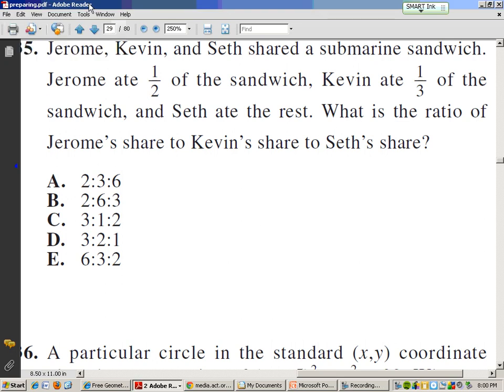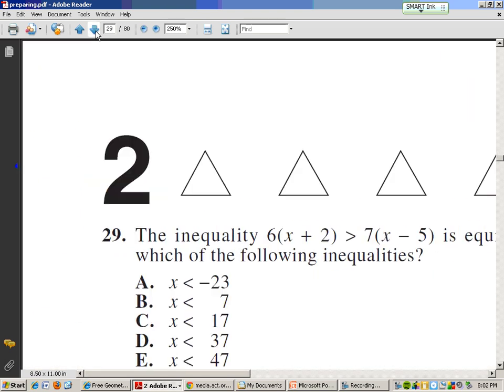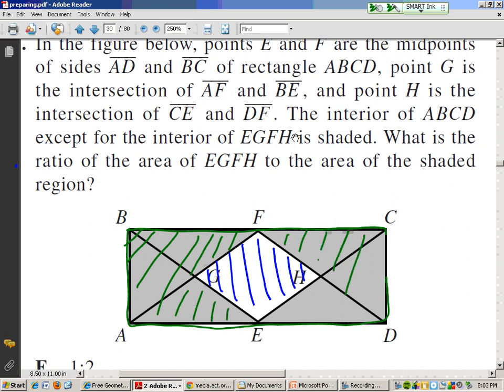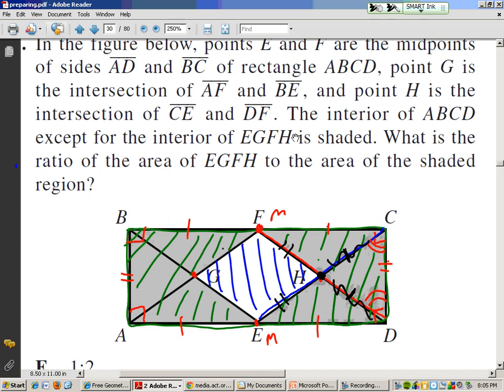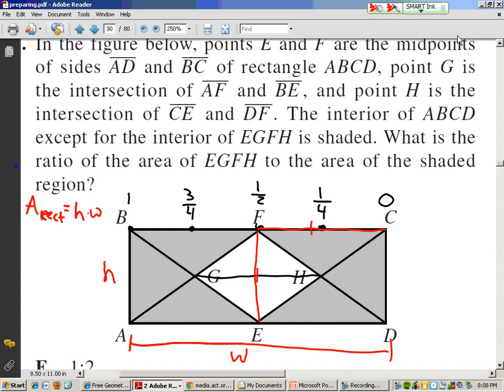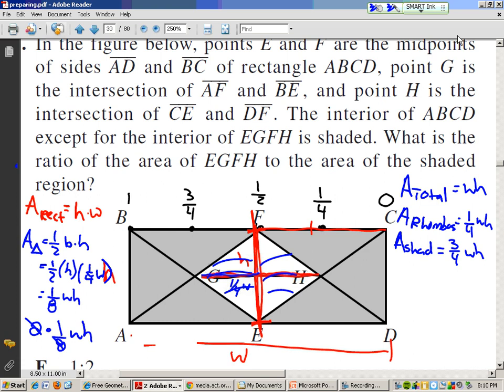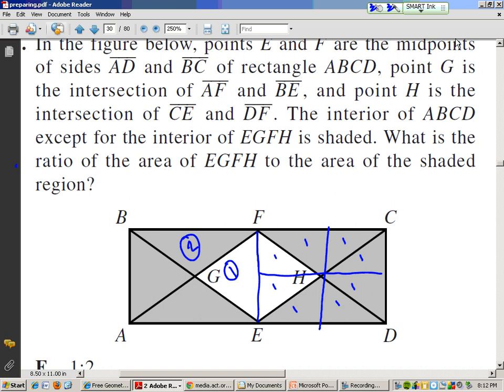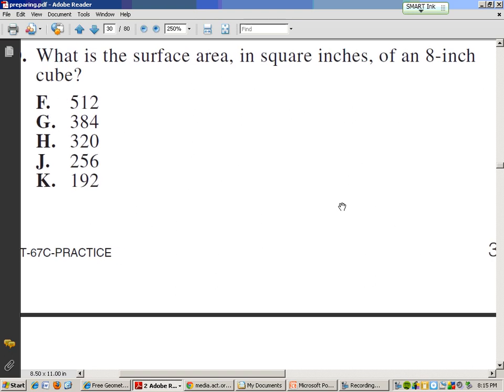Heritage ACT Math Review 2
This was the last 30 mins of math problems being worked out of the blue Review packet available